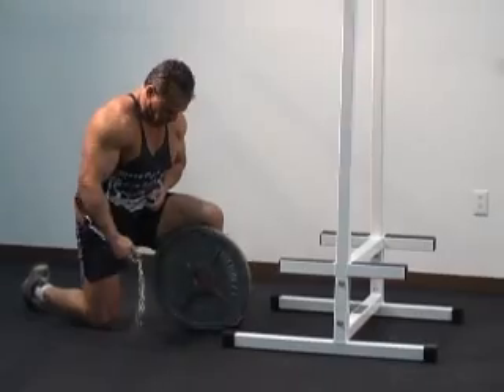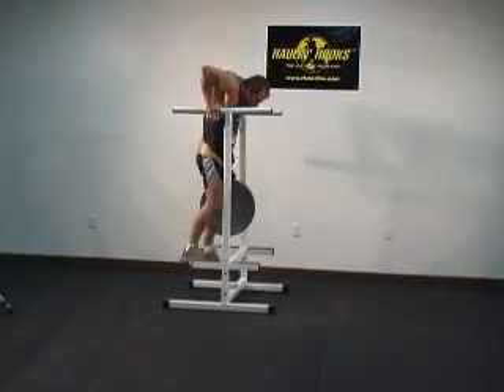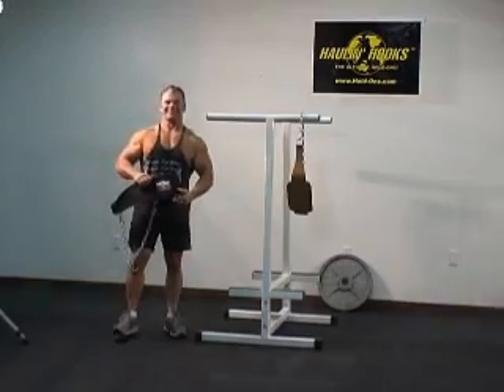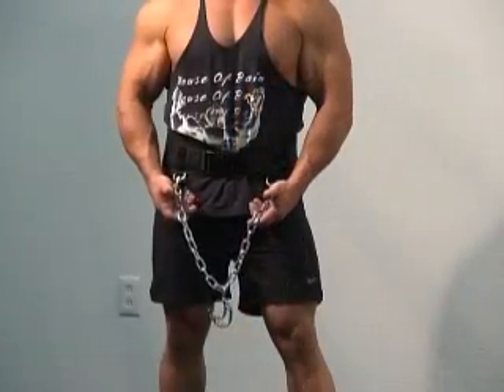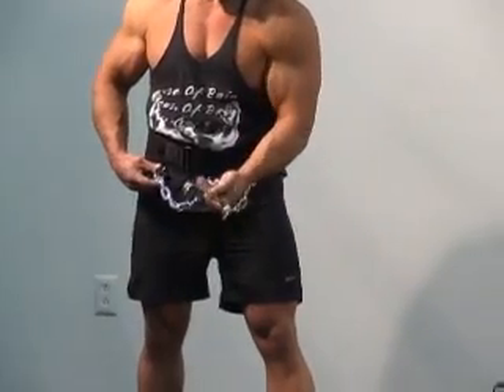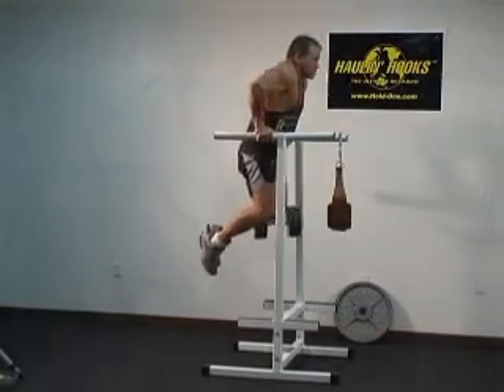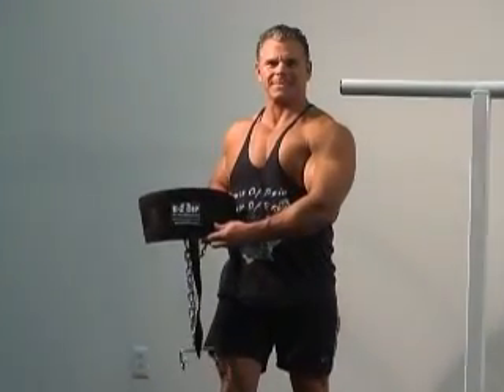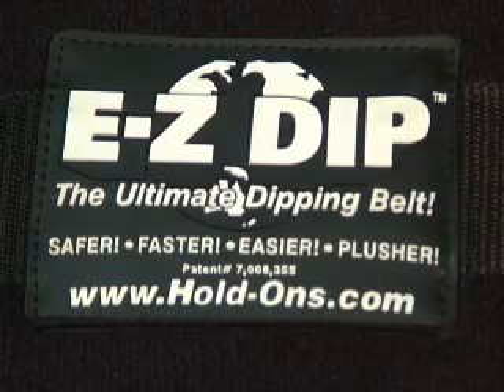Dipping belt, dip belt easy load and unload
E-Z Dip Dumbell is flat out the easiest resistance loading belt system ever devised.

Revolutionary E-Z Dip Dumbell belt loading system is the ONLY Dip Belt on the planet designed to terminate annoying waist slip, dangerous load swing and awkward plate loading gymnastics.

Patented never drop E-Z load Dumbell Hook, (or plate holder)
Dual E-Z Adjust chain snap hooks for optimal, no swing load positioning.
Multi user waist buckle snug with a tug of the strap for zero belt slip under load.
Strategically placed 6mm Neoprene hip cushions eliminate bruising regardless of load weight.
450 # load rated
Used for Dips and Pull-ups